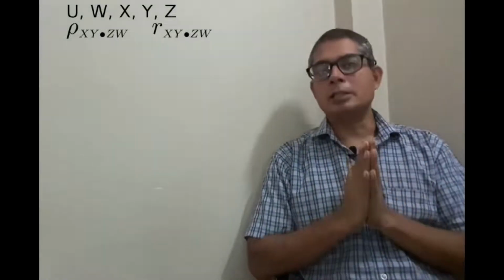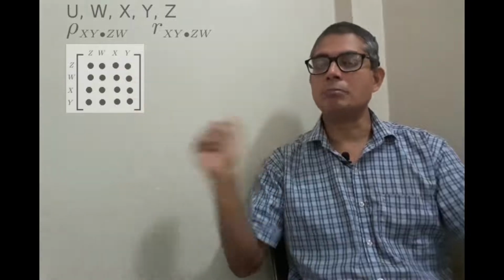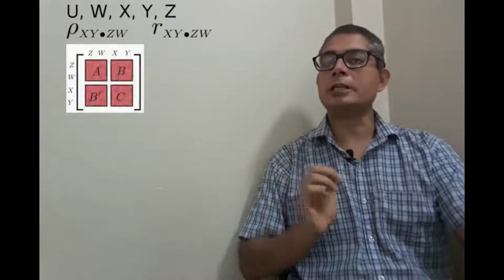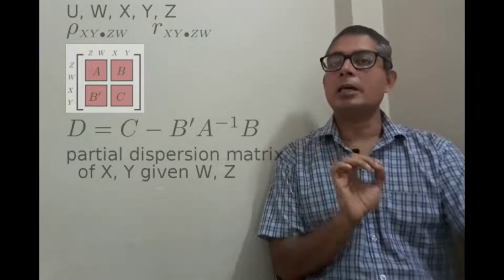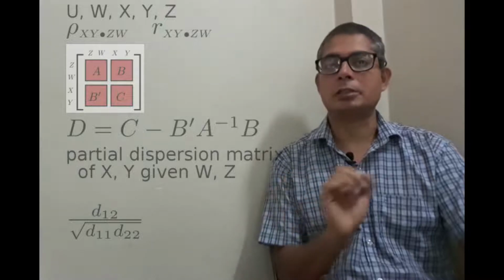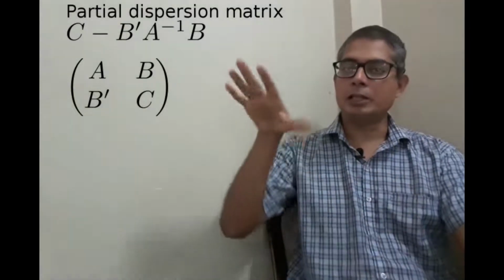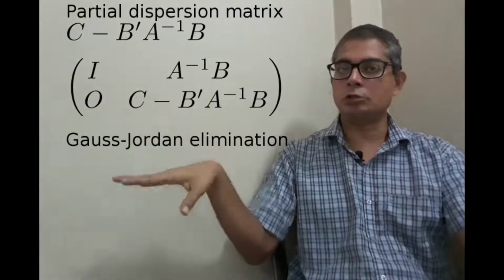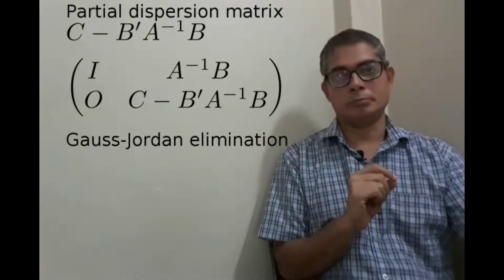Multivariate Statistics: Lecture 8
Here we shall discuss computational aspects of partial correlation. Actual hands-on computation will come in the next video.